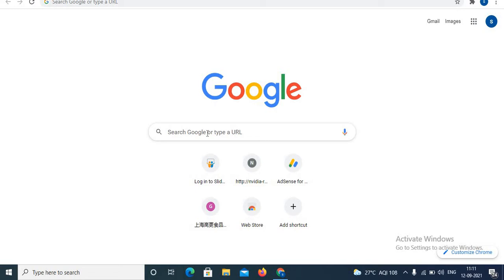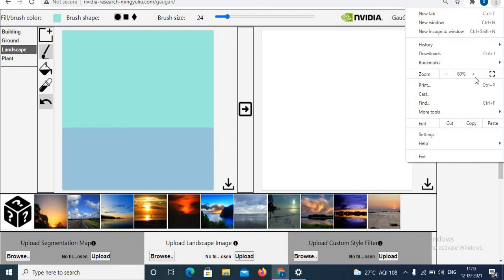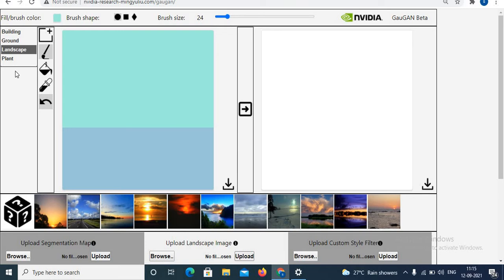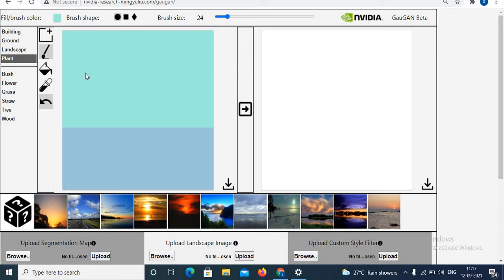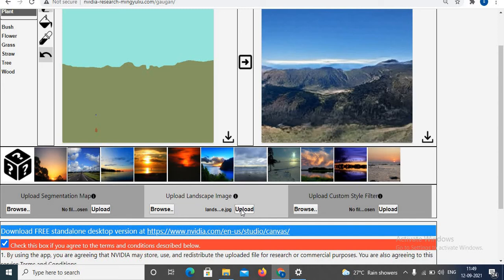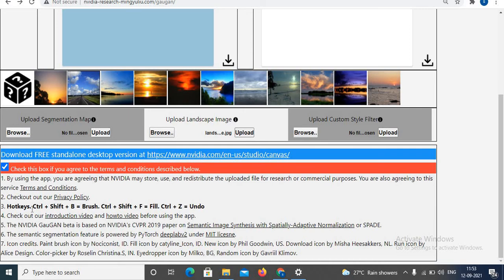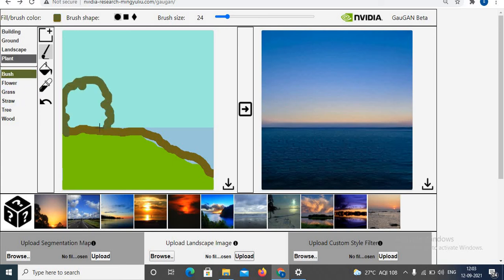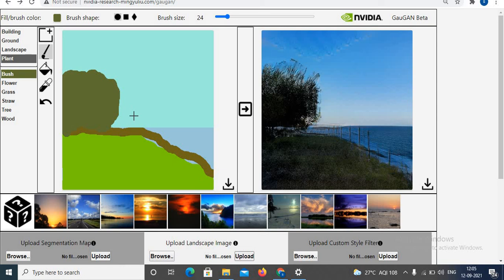Nvidia Gaugan - Painting into realistic images